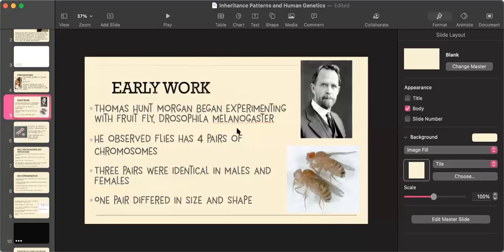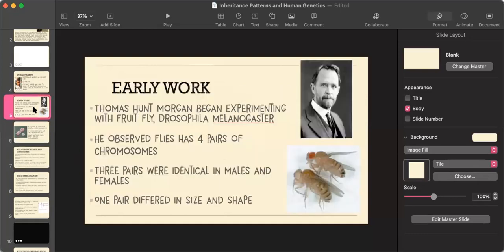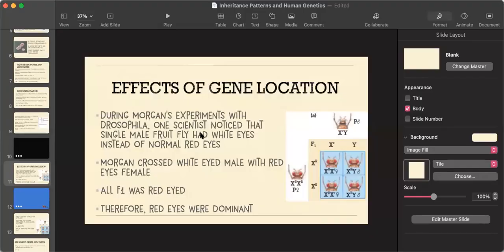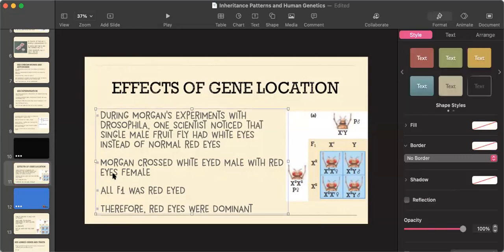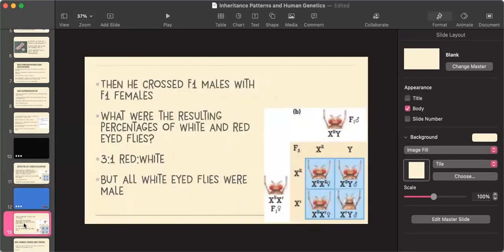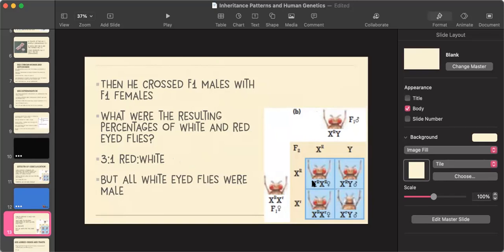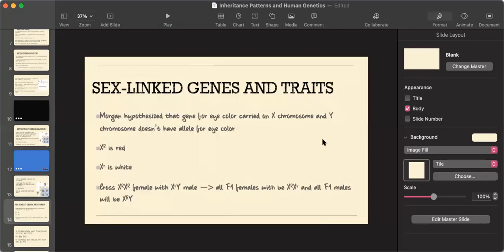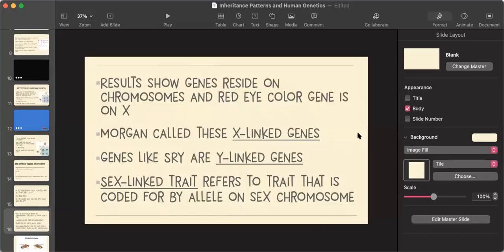Sex Linked Traits